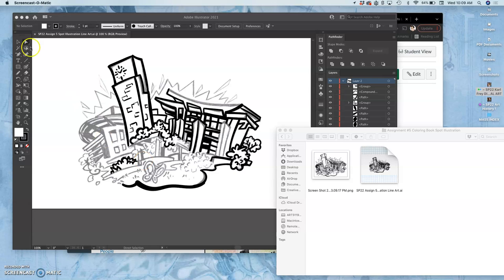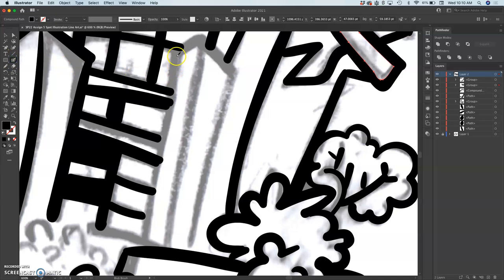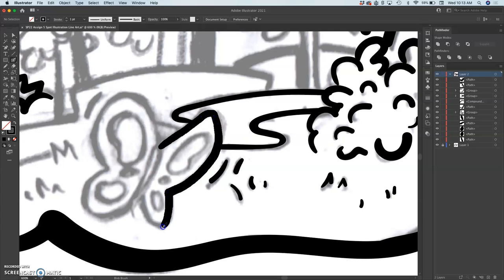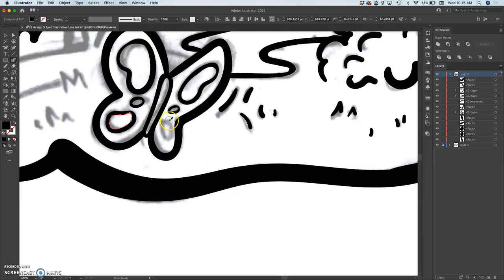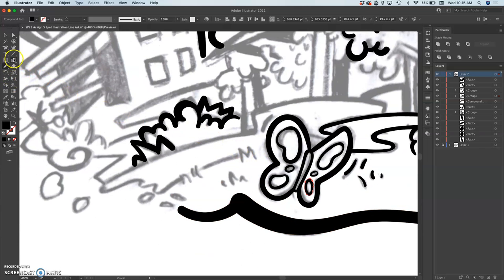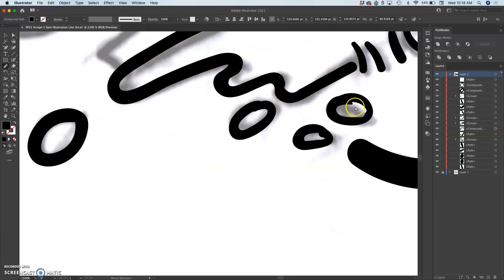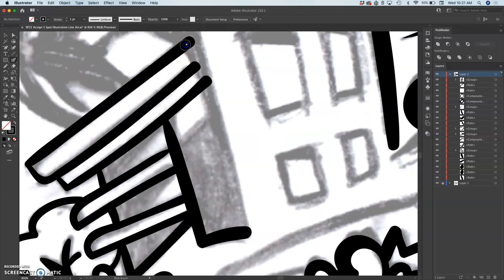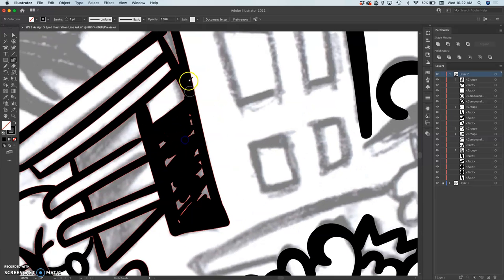4 More Digital Inking with the Blob Brush in Illustrator